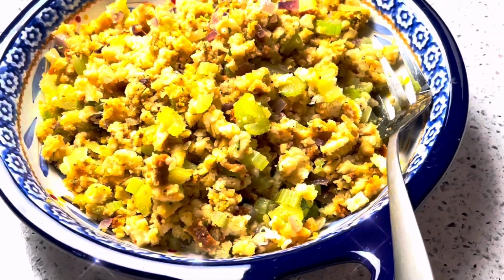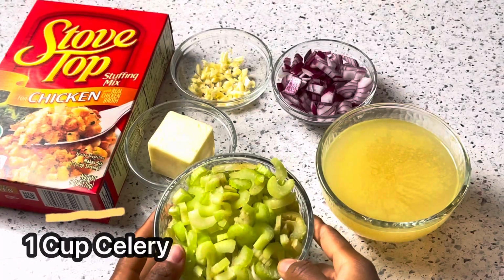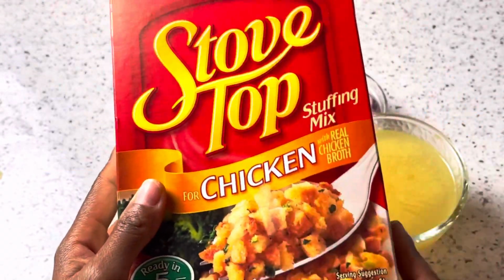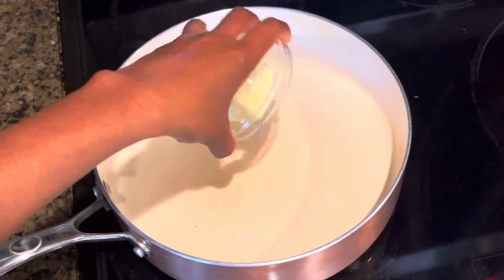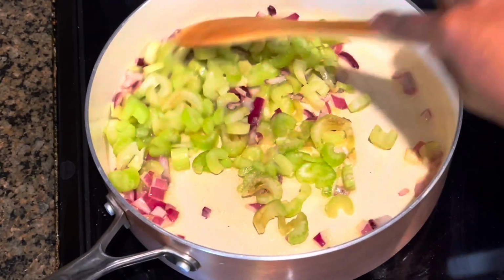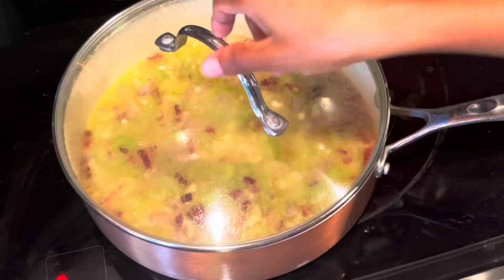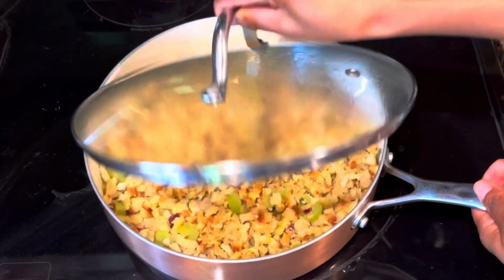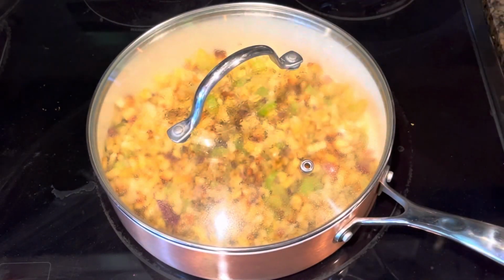Easy Stovetop Stuffing With Celery And Onion / How to make store-bought stuffing taste homemade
This easy stovetop stuffing with celery and onion taste so good and it's super easy to make. This recipe is perfect for any occasion. I hope you like it. Enjoy!